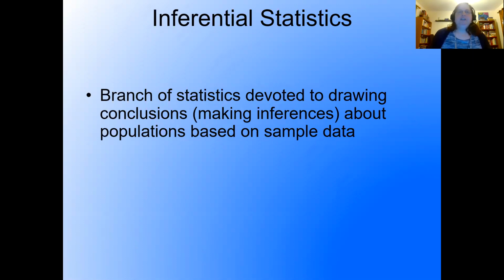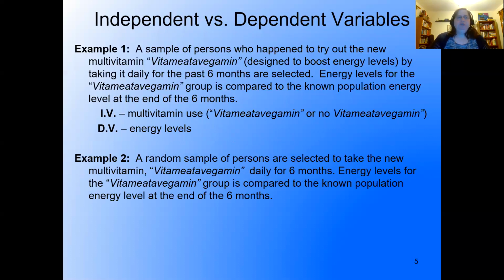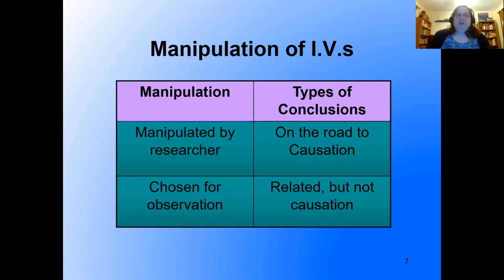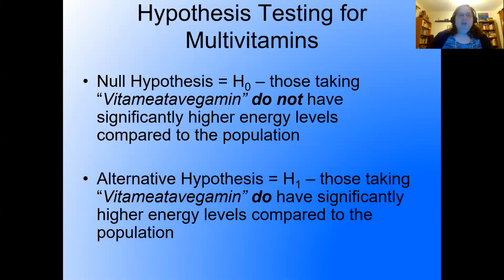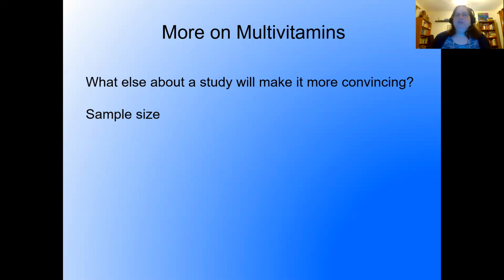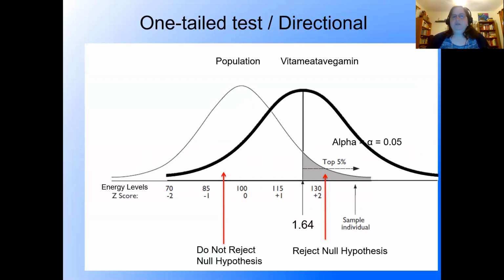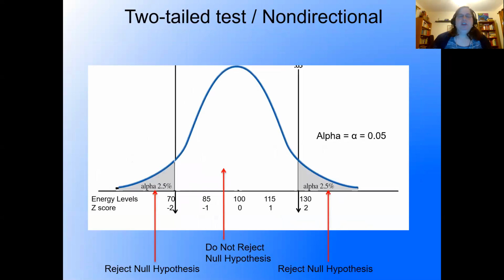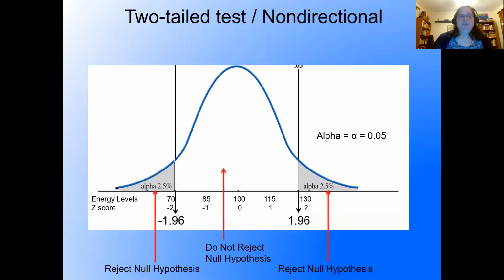PSY 245 Lecture 11 Hypothesis Testing Day 1